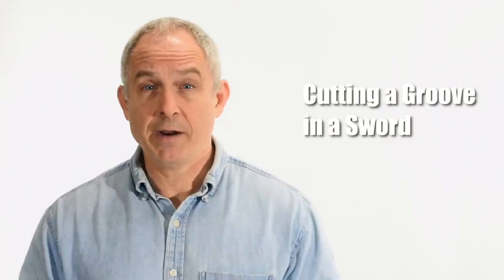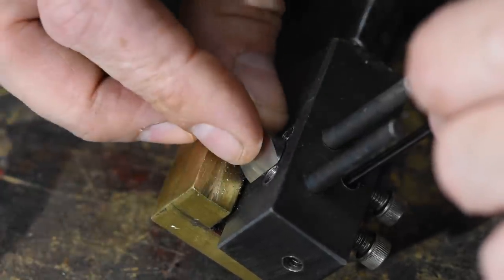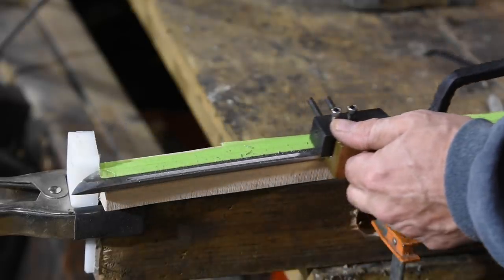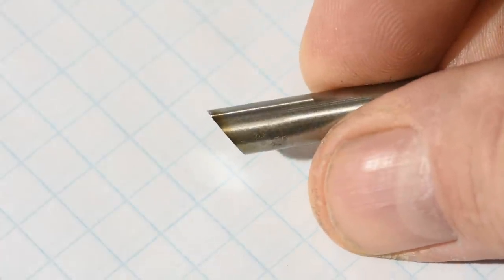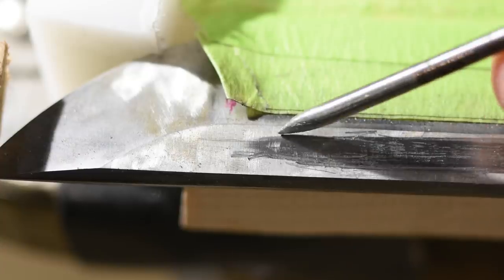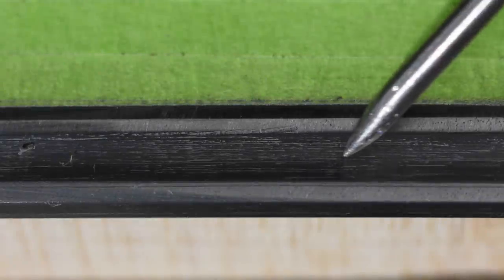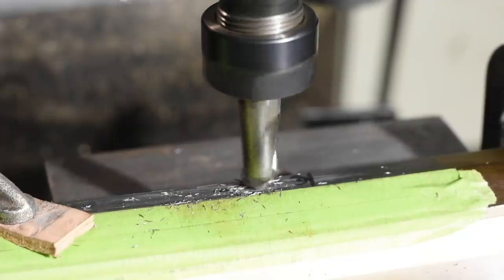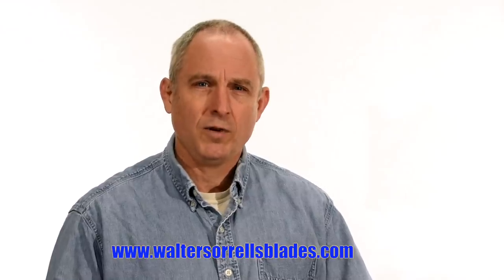Make a Groove in a Sword!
Japanese swords often include a groove known as a bo-hi.  In this video, swordsmith Walter Sorrells shows the method he uses to cut a groove in a katana, the Japanese long sword.  The techniques shown here -- which are actually quite different from those used by traditional Japanese sword makers -- can also be used to cut groove in modern knives.